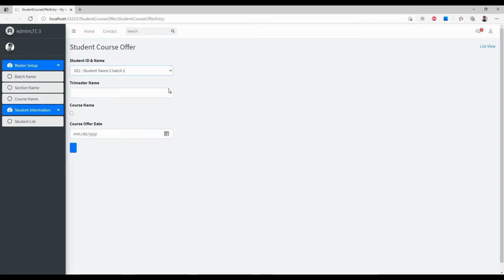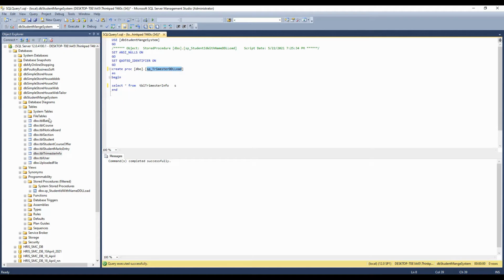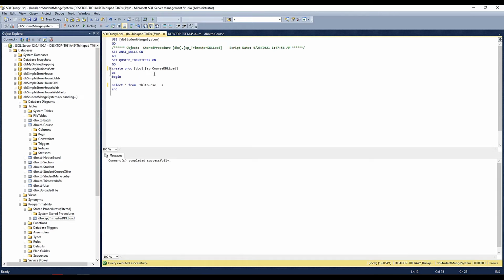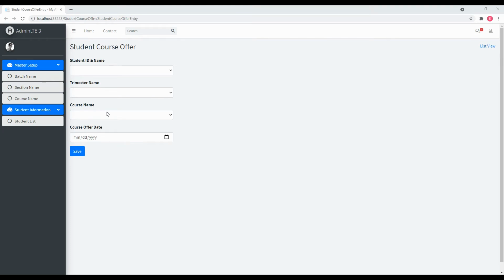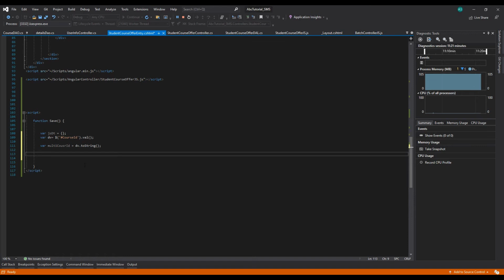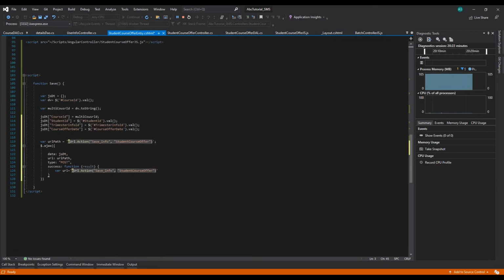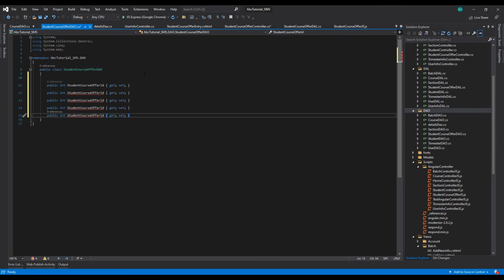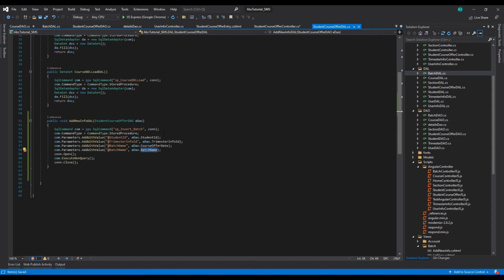SMS-21: Course Offer Entry Using Jquery Multiple Data Save using ASP.NET MVC AngularJS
This course will teach you to Course Offer Entry Using Jquery Multiple Data Save . I  Will show how you can load data using store procedure and load data in list using jquery angularjs and javascript json ajax along with ASP.NET MVC framework.